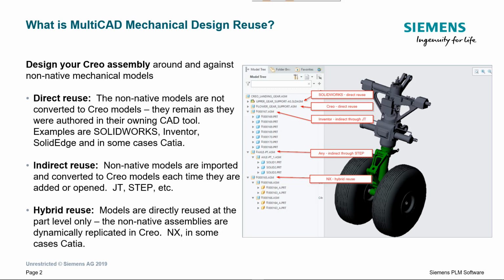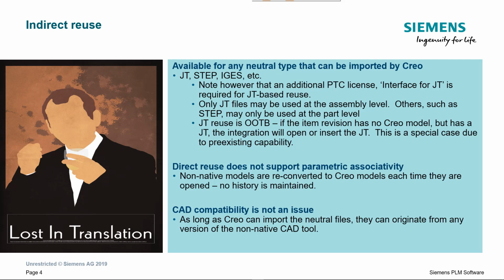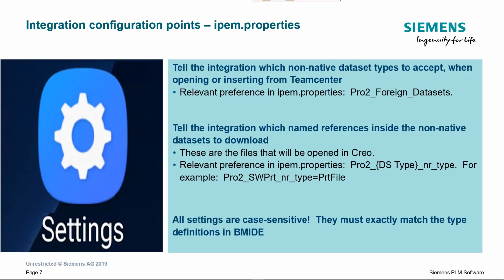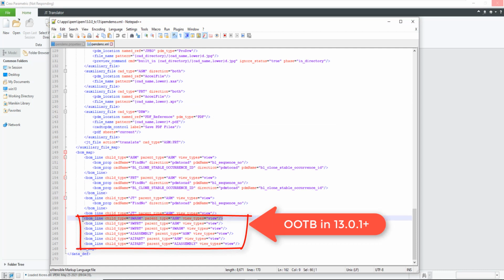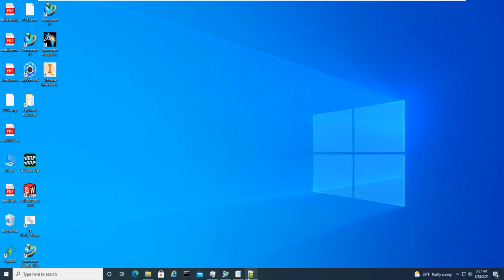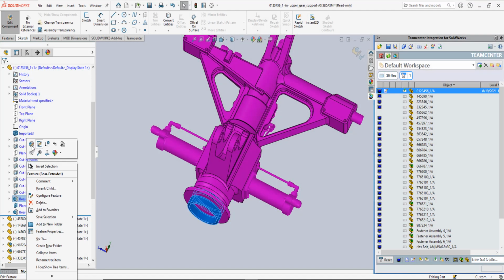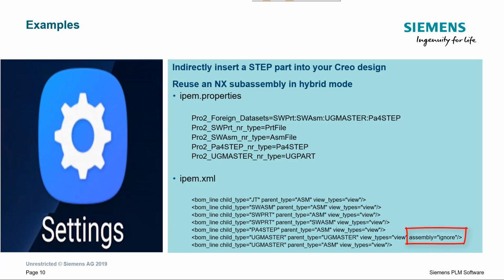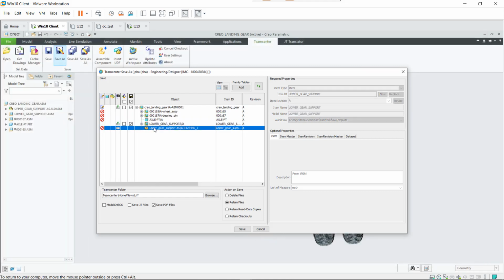MultiCAD Design Reuse for Creo (PTC)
This video describes the various options for reusing non-native design data in Creo, under Teamcenter management. Several examples, with corresponding configuration settings, are covered.